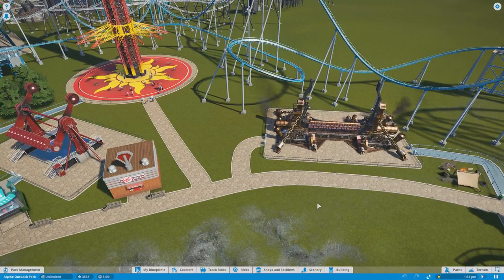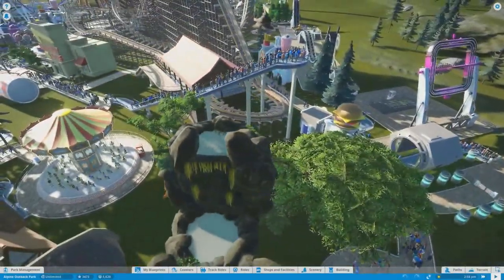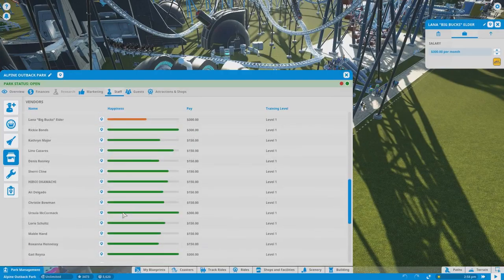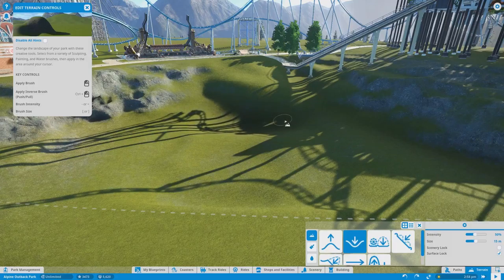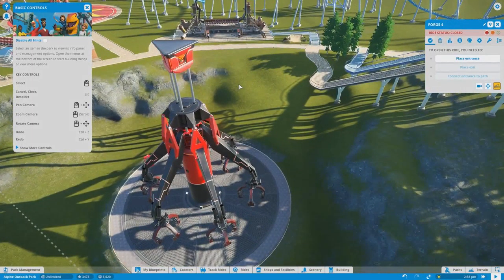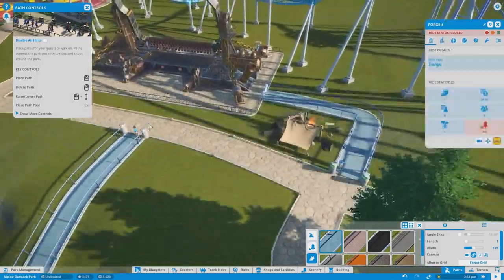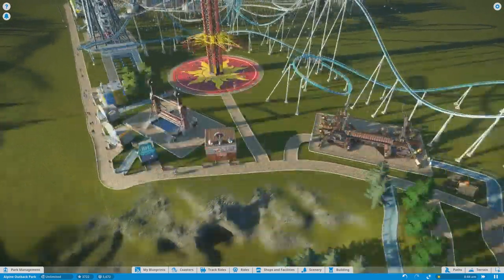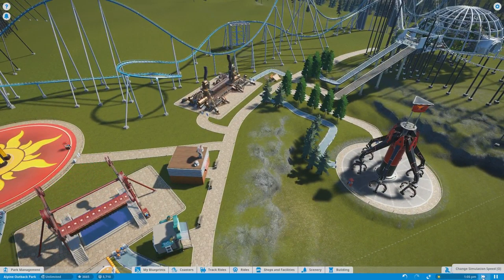Raising Wages | Planet Coaster #3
My vendors need more money!

This video contains "Planet Coaster" gameplay, reviews, and more. Enjoy!